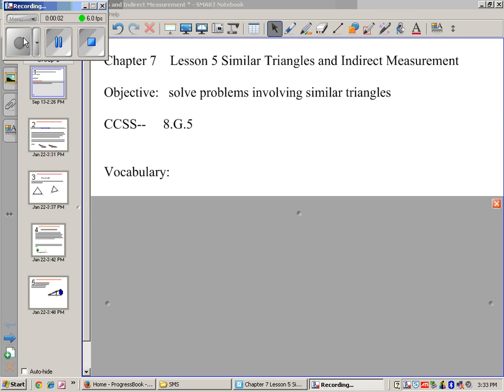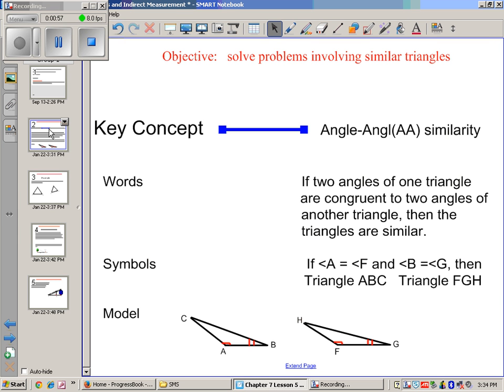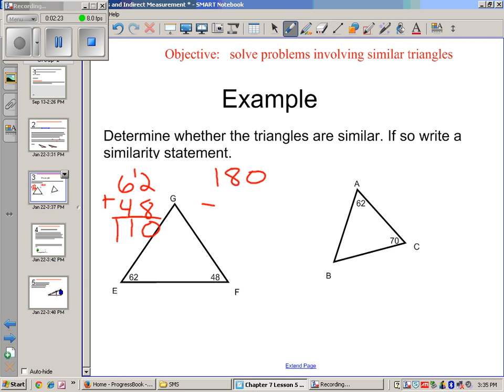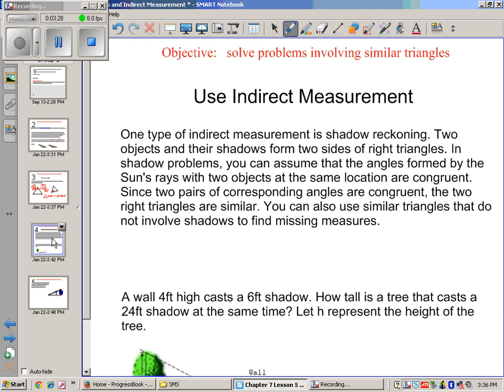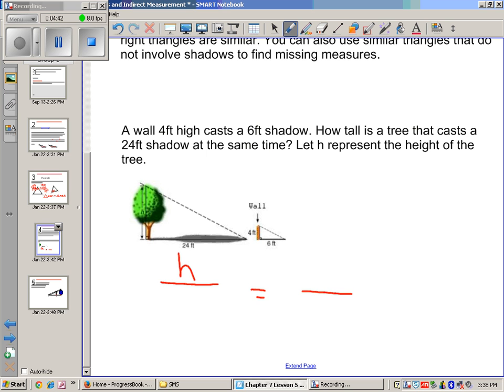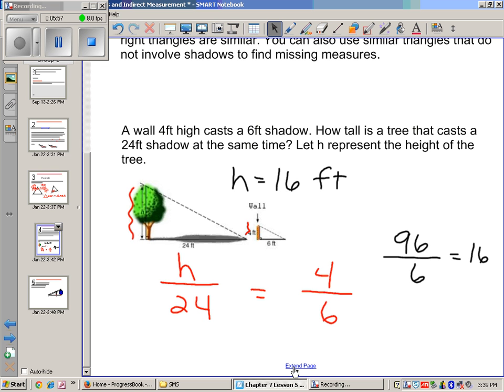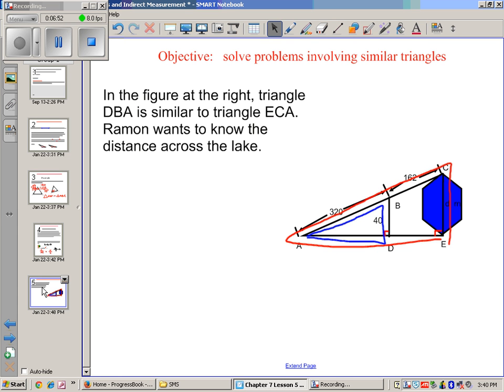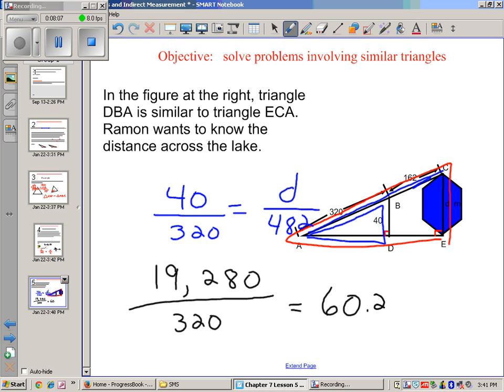Chapter 7 Lesson 5 Similar Triangles and Indirect Measurement